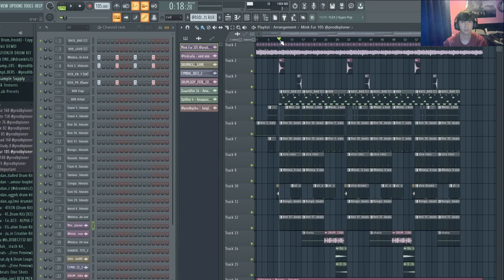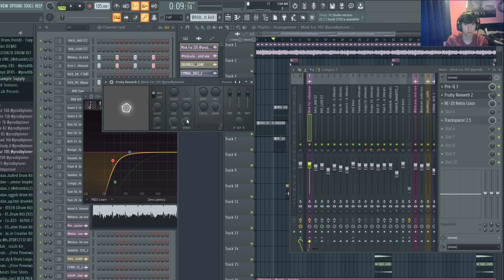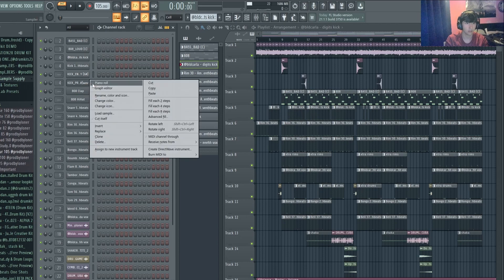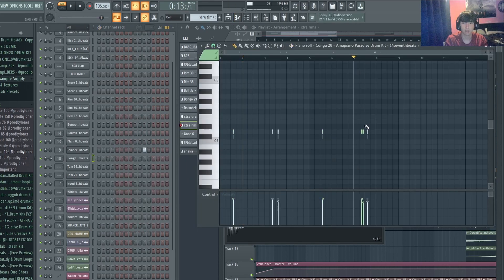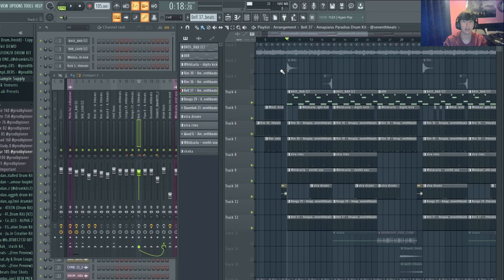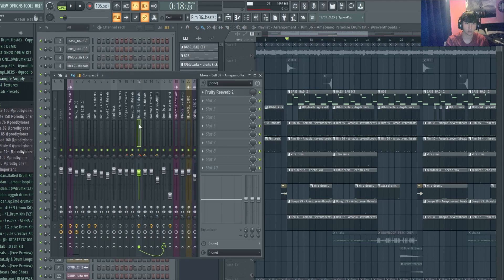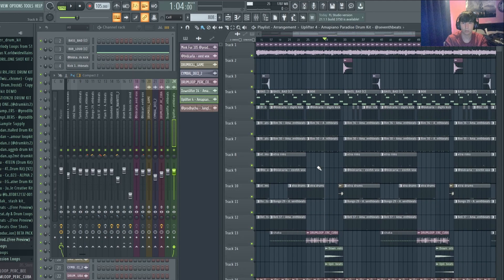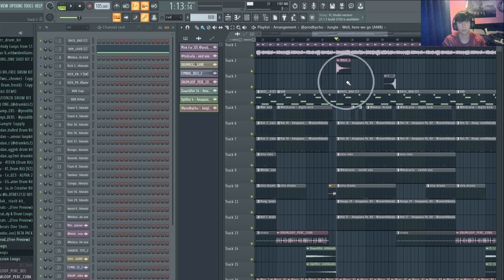HOW TO MAKE AFROBEATS FOR DON TOLIVER X WIZKID in FL STUDIO l AFROBEAT TYPE BEAT TUTORIAL 2023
BPM - 105
Key - G Minor

Credits: Pep Beats - Producer